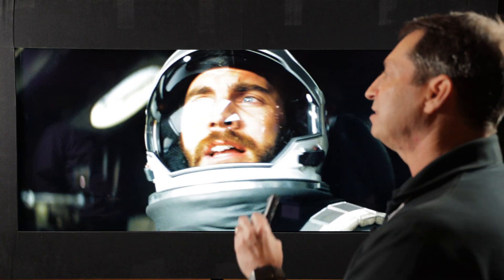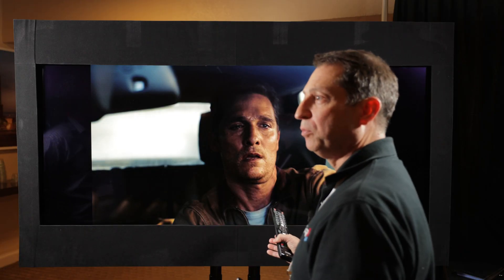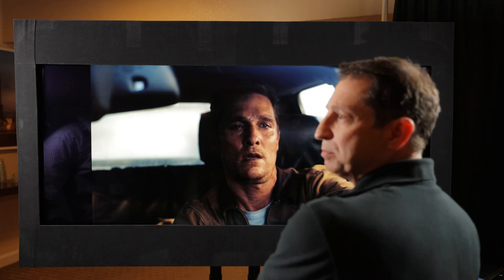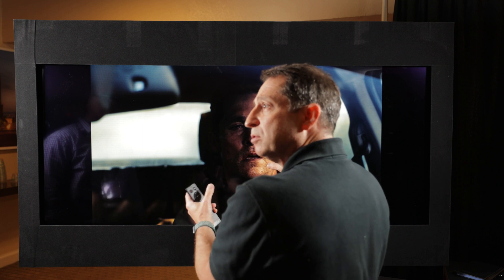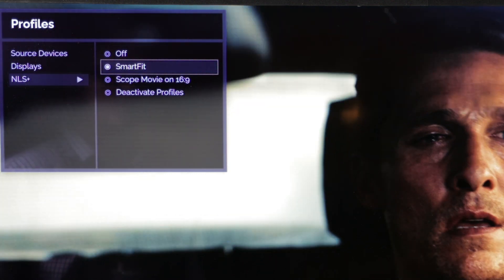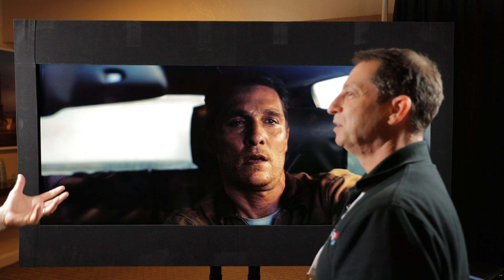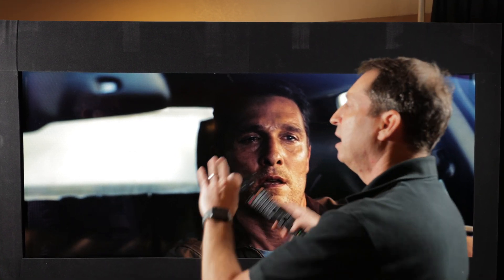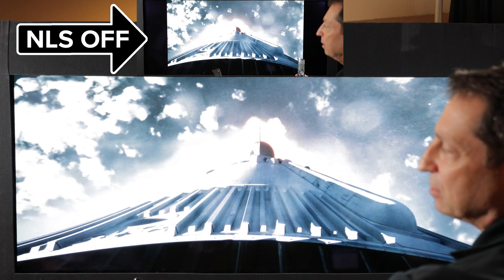madVR ENVY | INSTANT Black Bars & NLS+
​@madvrlabs CEO & Co-Founder, Richard Litofsky, demonstrates how the ENVY EXTREME video processor handles Instant Black Bars Detection, or as we call it: Non-Linear Stretch (NLS+). This feature allows you to view changing aspect ratios while maintaining full, or virtually no, black bars on your screen.

Additionally for sports fans and TV enthusiasts, the ability to expand your viewing to a full-scoped screen!

Michael Stevens, aka @Youthman, interviewed Richard at the 2022 @AudioAdvice Live show.

The award-winning madVR Envy uses our patent-pending video processing to deliver the ultimate picture quality in your dedicated home theater. Enjoy the most dramatic yet highly accurate 4K HDR dynamic tone mapping, instant aspect ratio detection, subtitle management for scope screens, and non-linear stretch, unlike anything you’ve ever seen. The Envy also offers unrivaled 4K upscaling, specialized sharpening and detail enhancement, 3D and 1D LUT calibration with unprecedented precision, and much more. The Envy is the first and only dedicated video processor to use machine learning algorithms with real-time video streams, taking your video quality to a whole new level. The Envy installs in minutes and is a joy to use.

madVR Labs
Every Pixel Counts